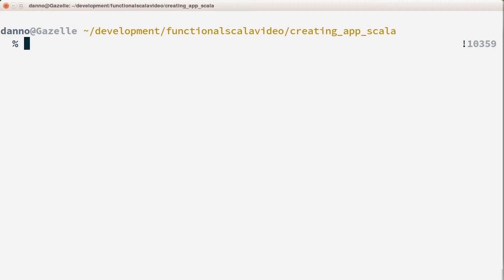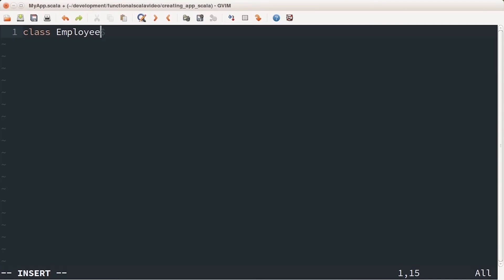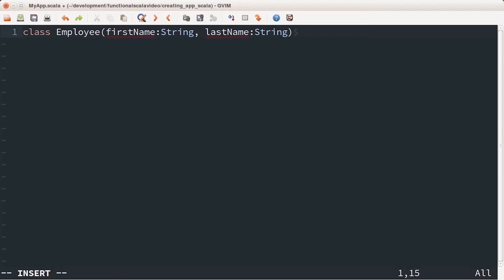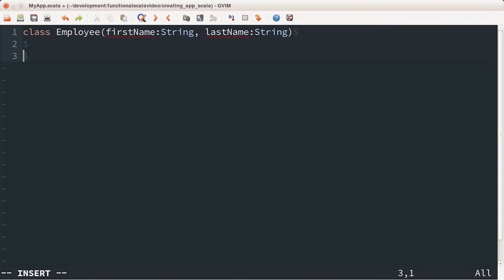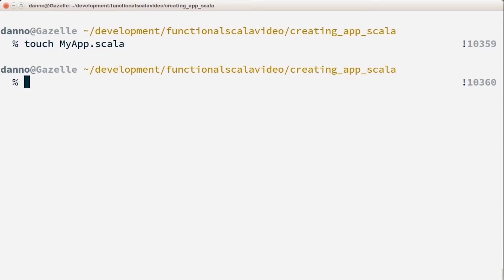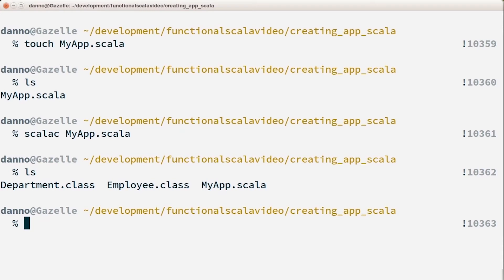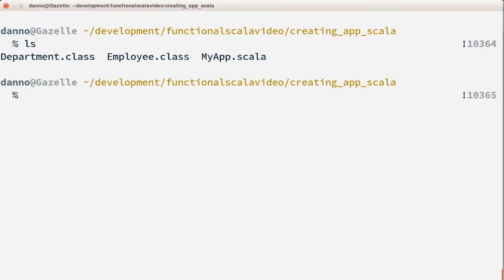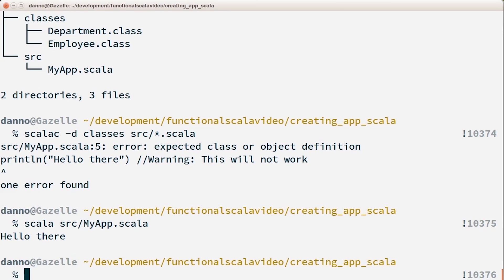Creating an Application in Scala - Scala for Beginners Tutorial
Learn how to create an application in Scala.

In this video, expert video trainer Daniel Hinojosa will teach you how to create an app in Scala. He also explains the difference between compiling and interpreting source code.